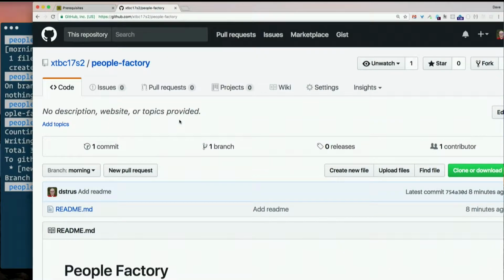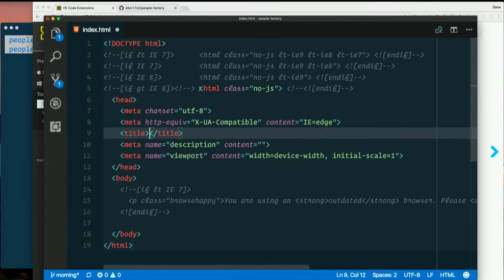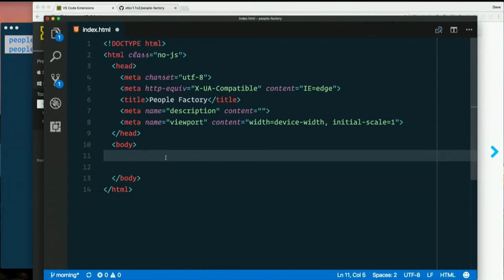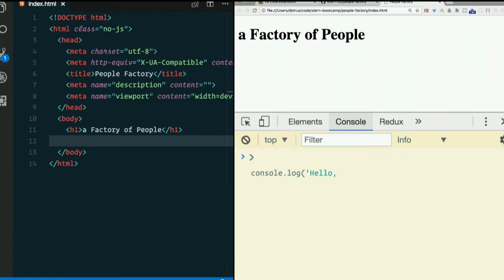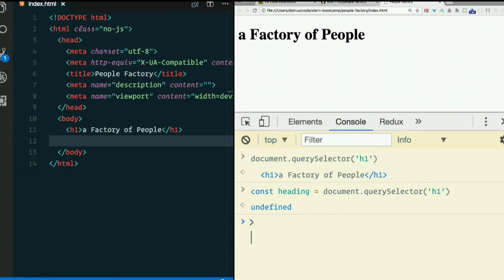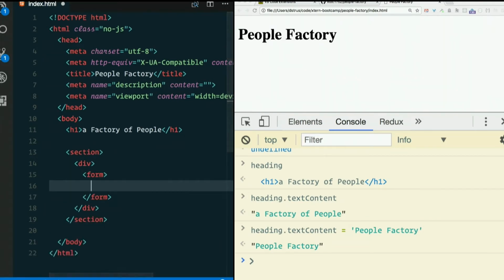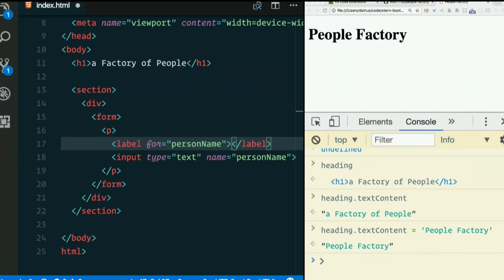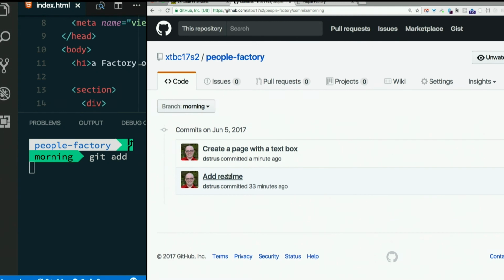Day 1 - Morning, part 4: PeopleFactory - XTBC 2017 Session 2